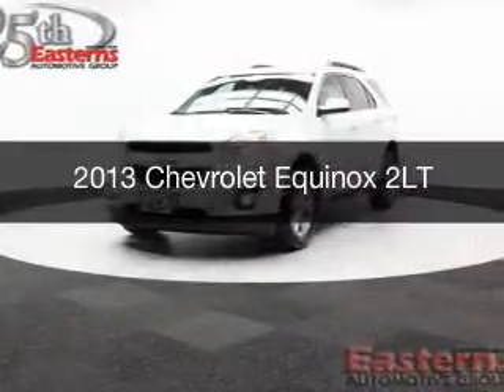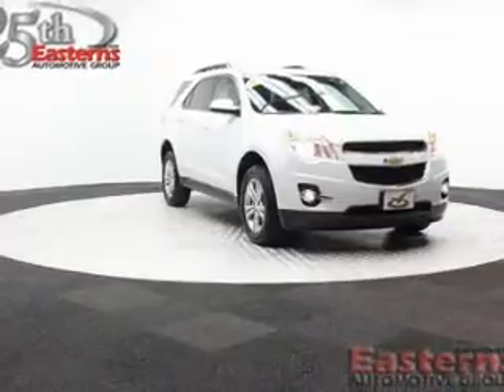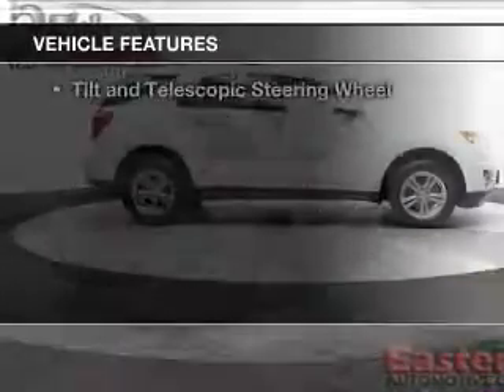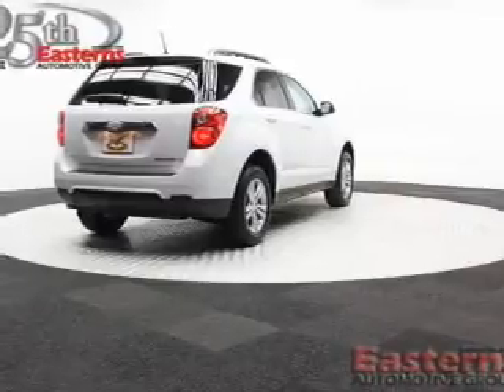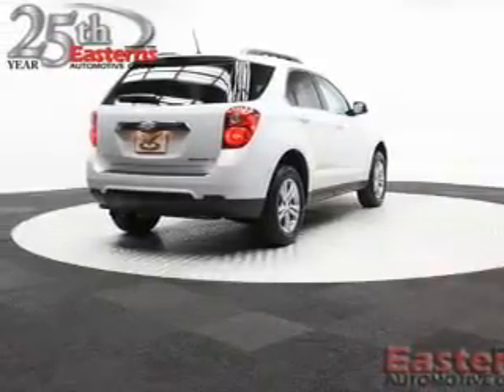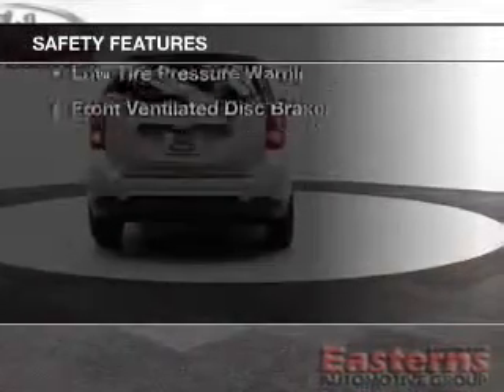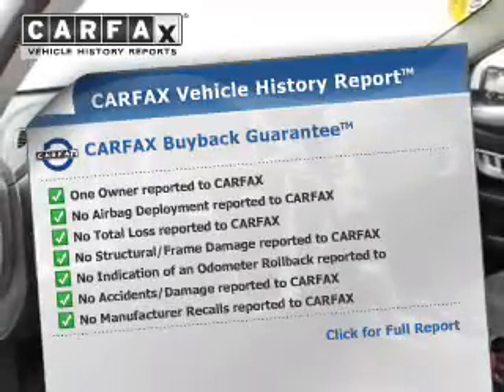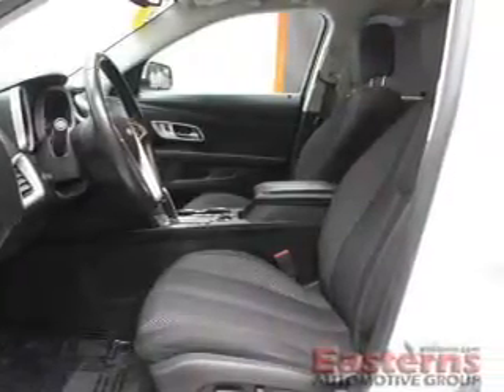2013 Chevrolet Equinox - Temple Hills MD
Phone:
Year: 2013
Make: Chevrolet
Model: Equinox
Trim: 2LT
Engine: 2.4 liter inline 4 cylinder 16 valve GDI DOHC
Transmission: 6-Speed Automatic
Color: White
Mileage: 40967
Address:
4809 St Barnabas Rd